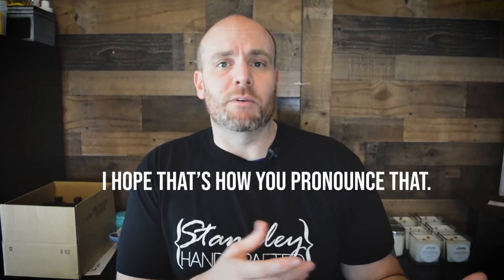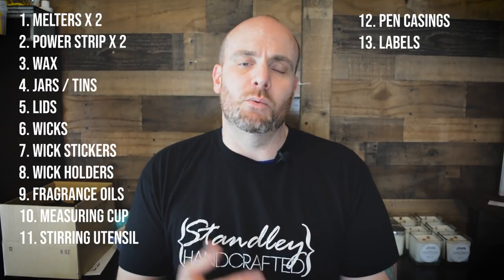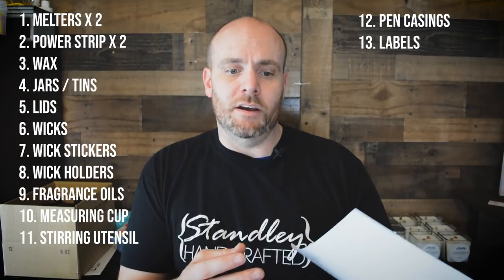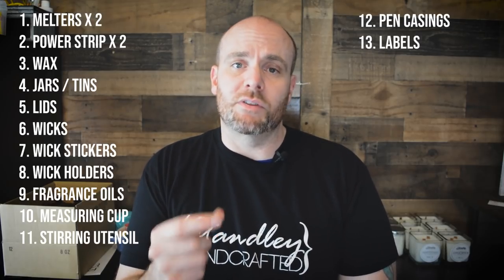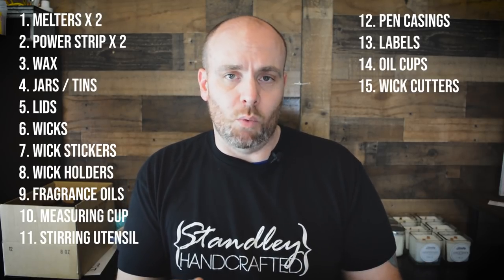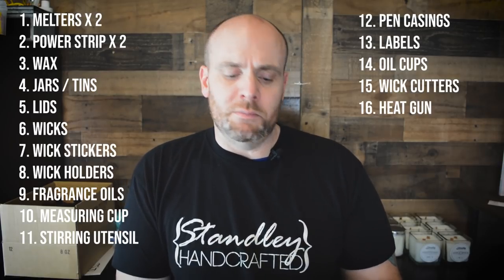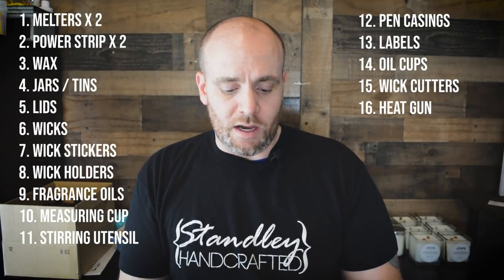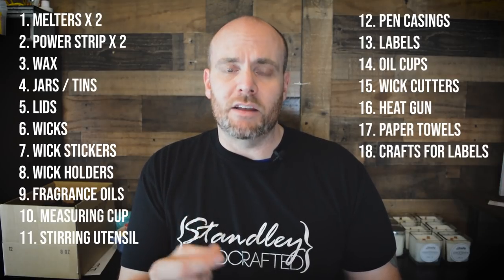Vino Aquino candle making workshop and checklist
We spent the evening with Vino Aquino and of course I forgot something for the class.
So I came up with this checklist to help keep me on track.